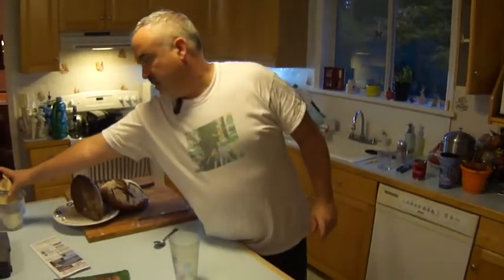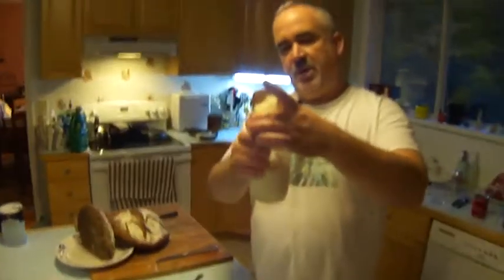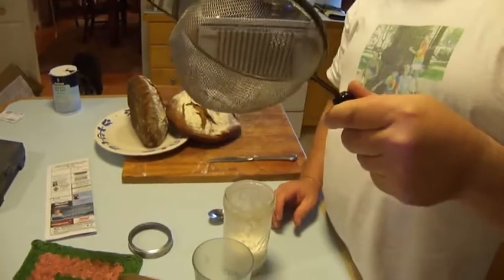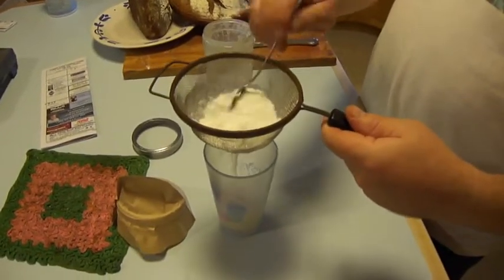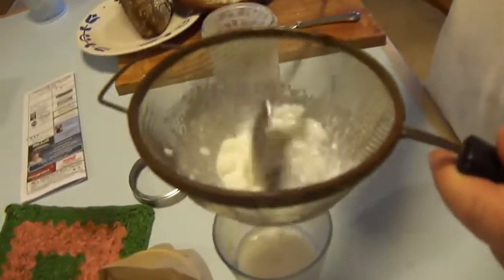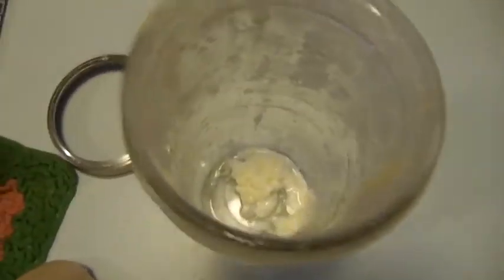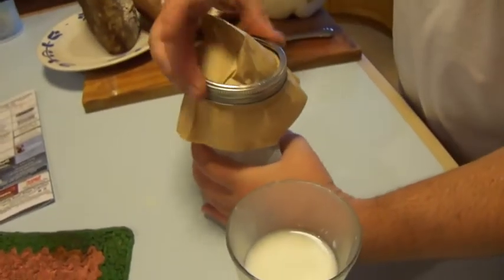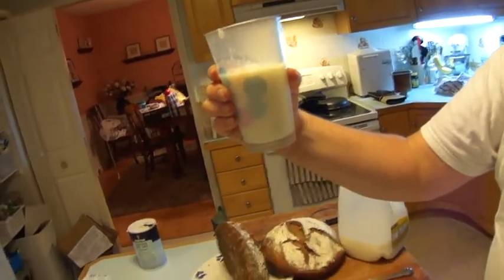Georg'sKefir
Straining Milk Kefir